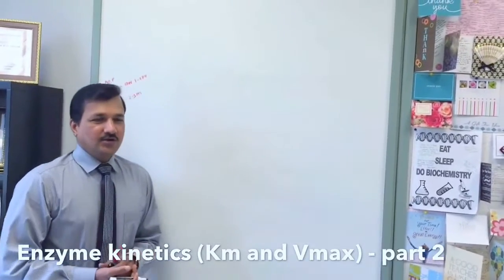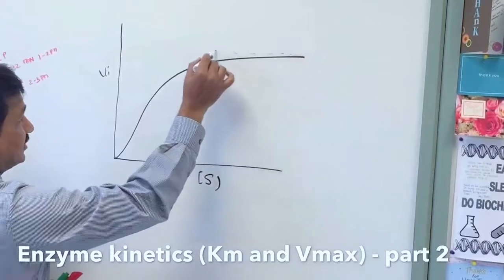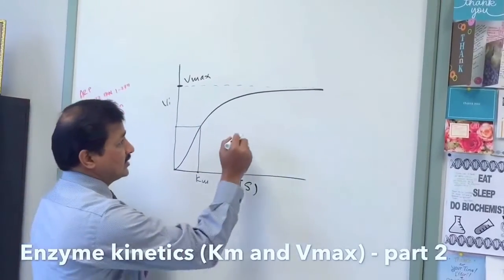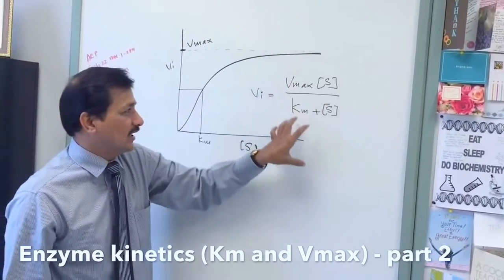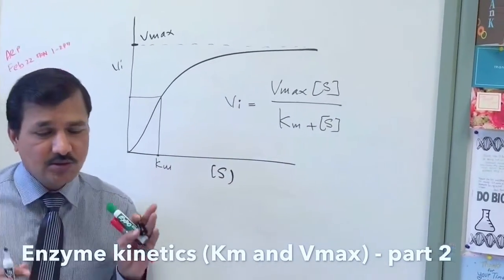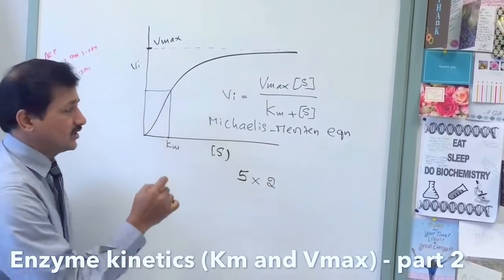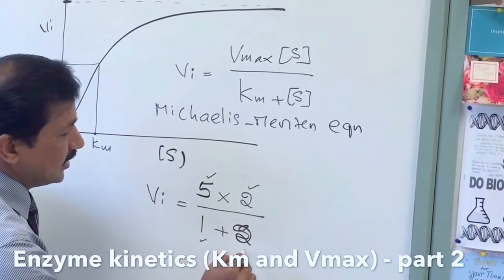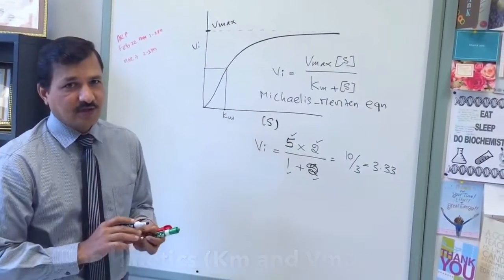Enzyme Kinetics Part 2- How to Calculate Km and Vmax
In this video I have explained how to calculate the value of Km and Vmax for an enzyme substarte reaction using Michaelis-Menten equation.

Thanks to Amanda Moulton for painstakingly recording this video.